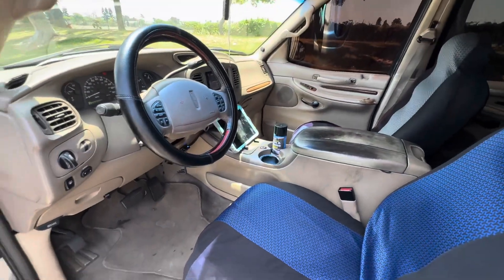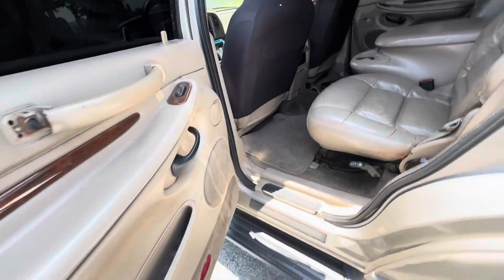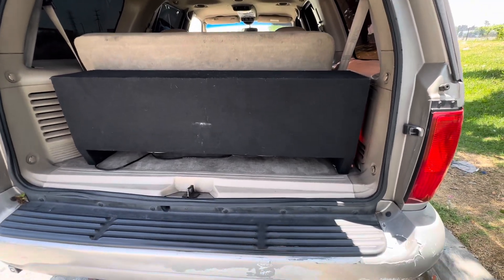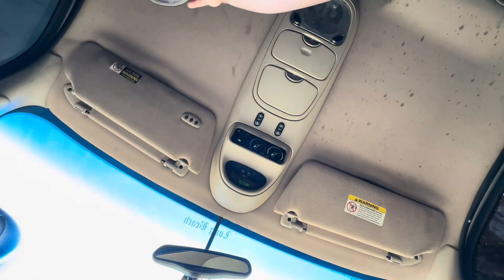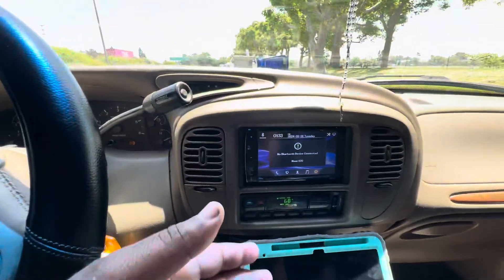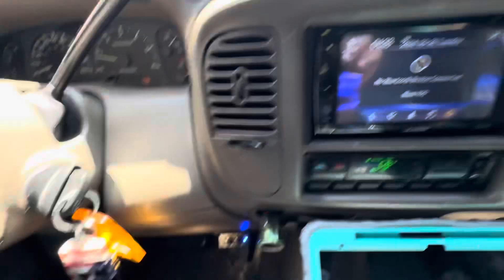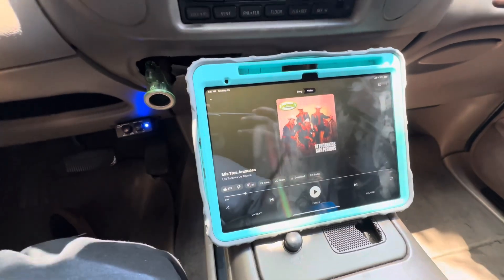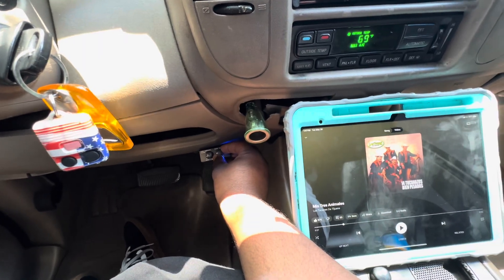PLAYING MY FAVORITE OLD SCHOOL CORRIDOS WITH THE EPICENTER TURNED ALL THE WAY UP TO THE MAXX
derrell_westlb562

$d3rr311